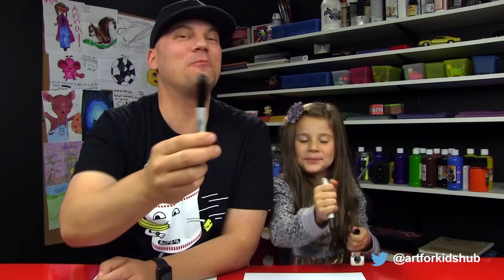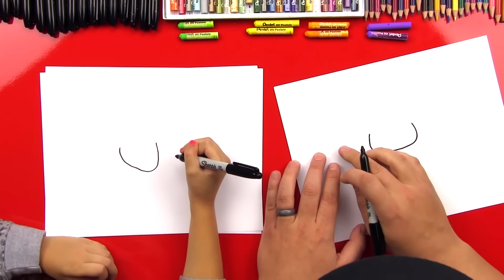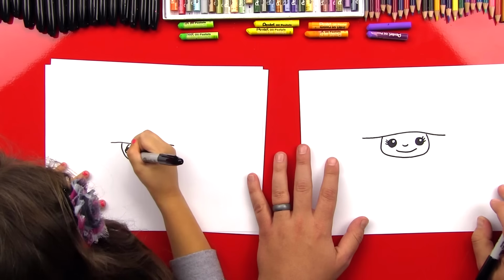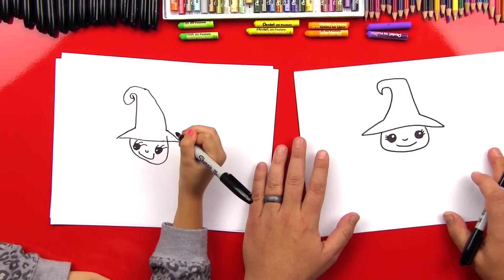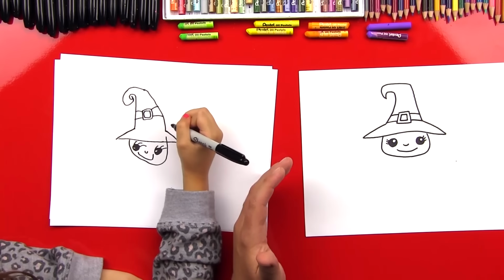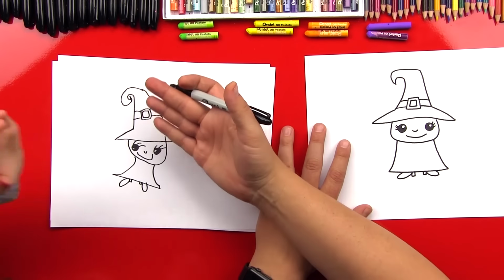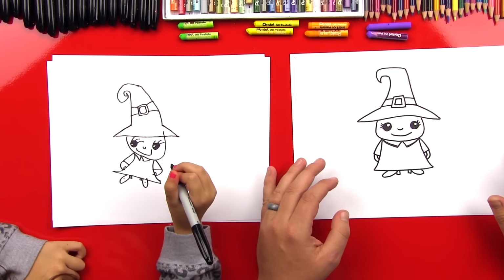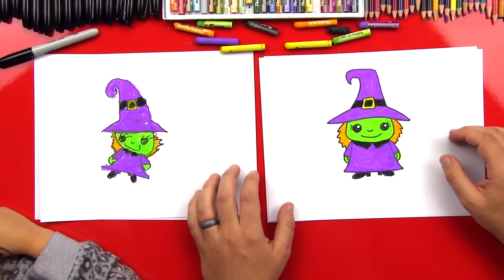How To Draw A Cartoon Witch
It's another cartoon! This time we're learning how to draw a cartoon witch. Follow along with us and draw your own witch.